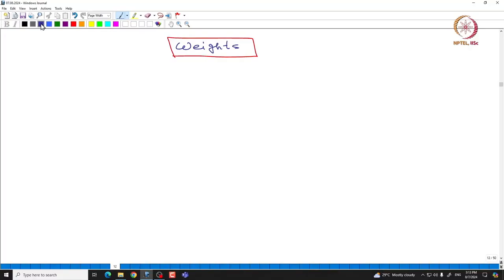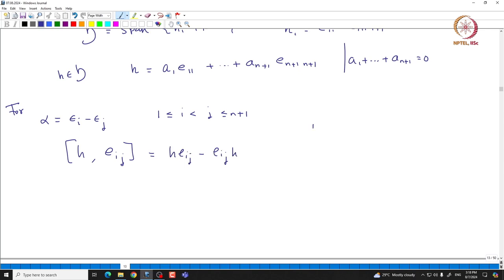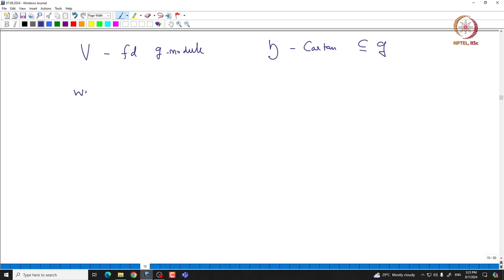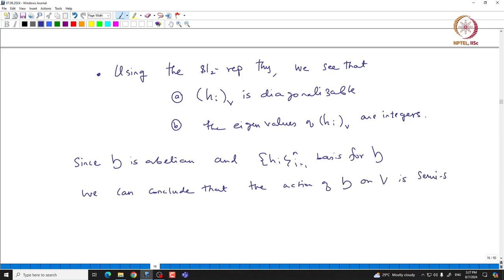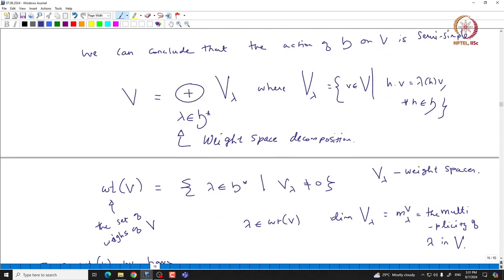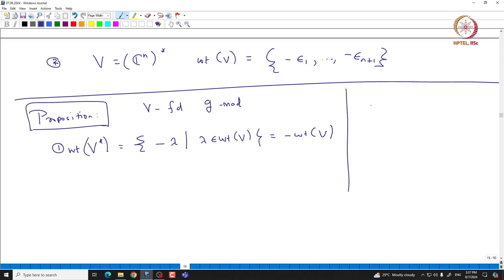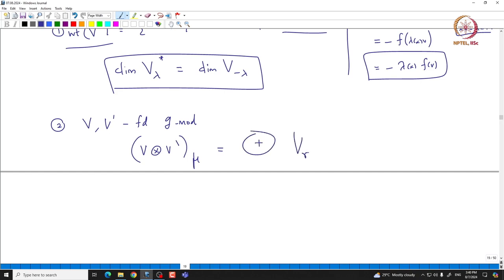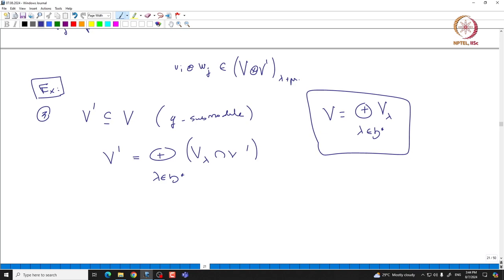Representations of sln+1(C) I